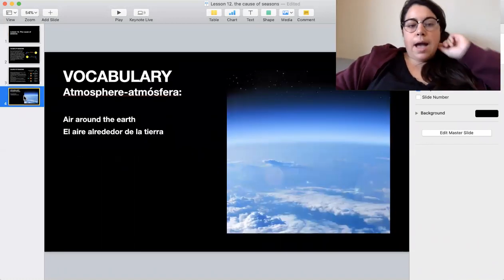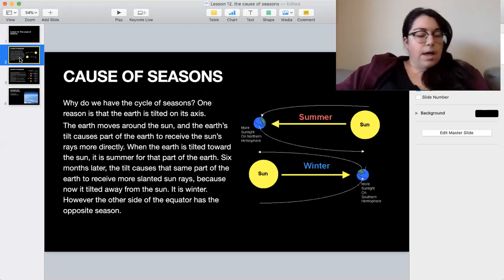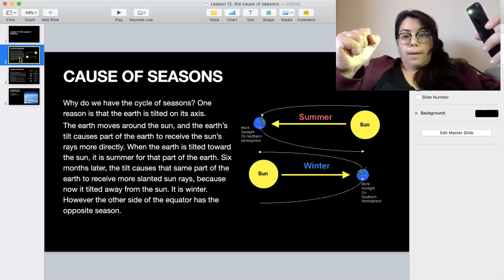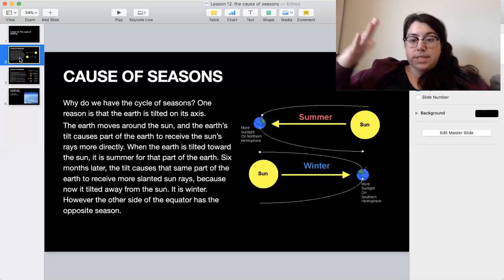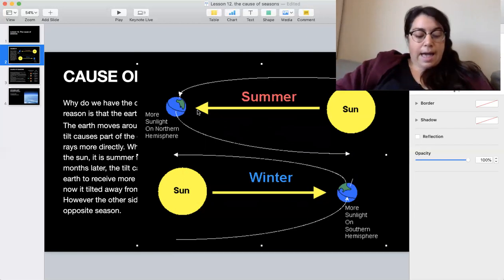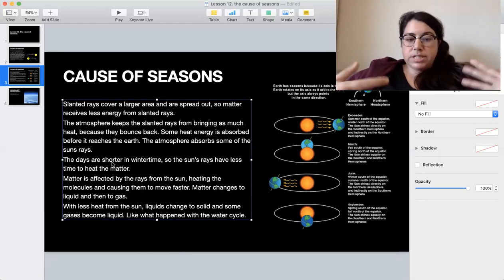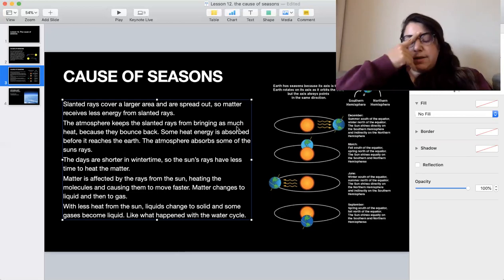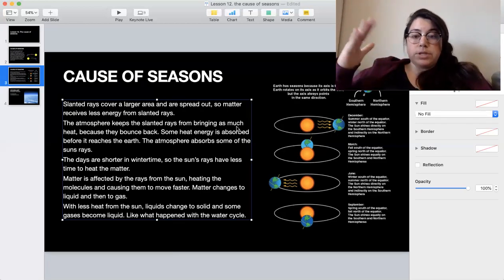Lesson 12 what causes seasons